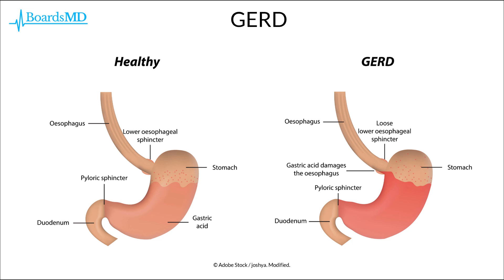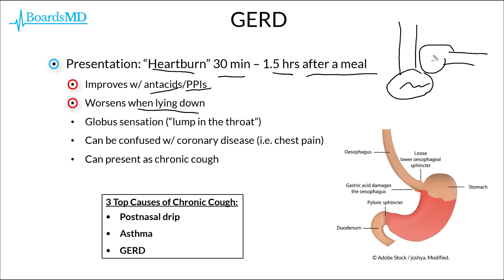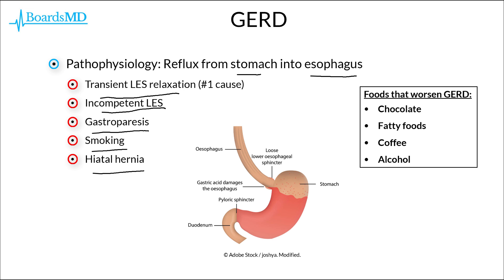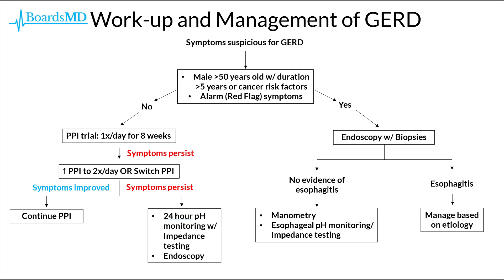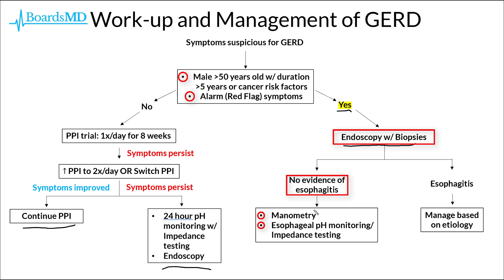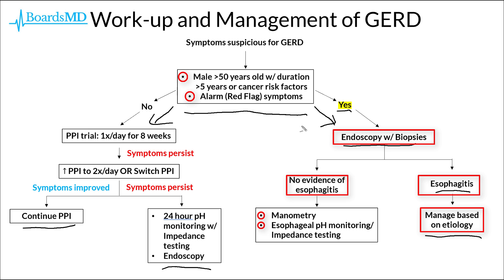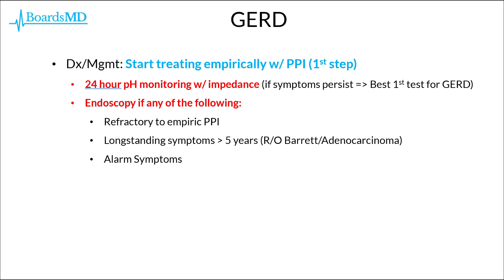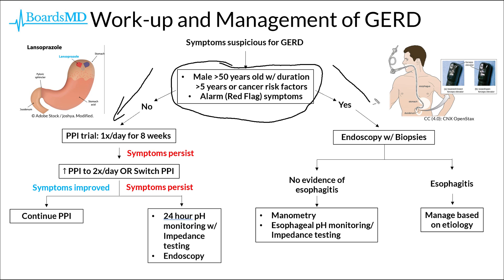GERD | USMLE Gastroenterology